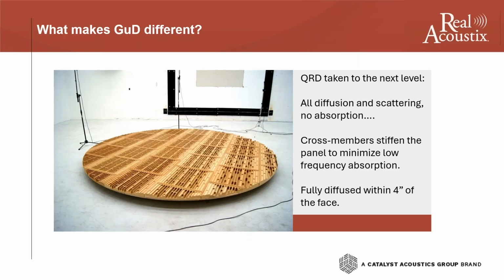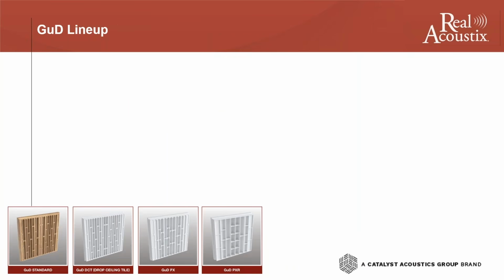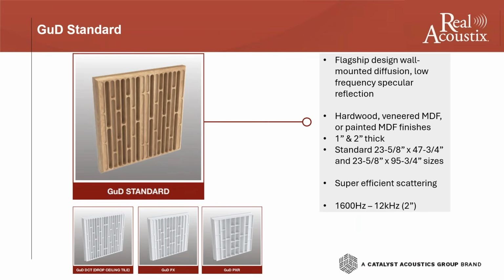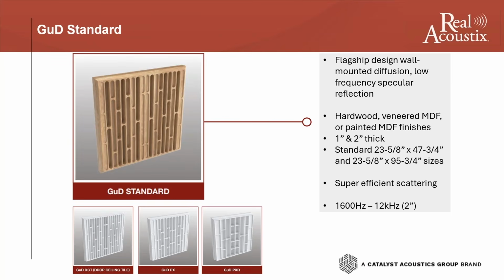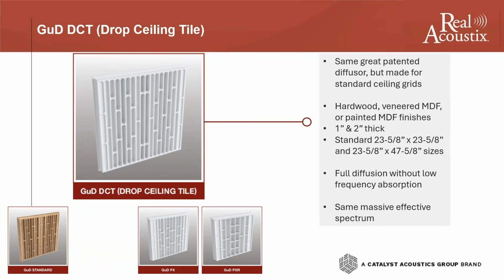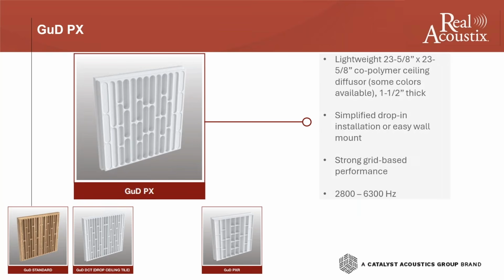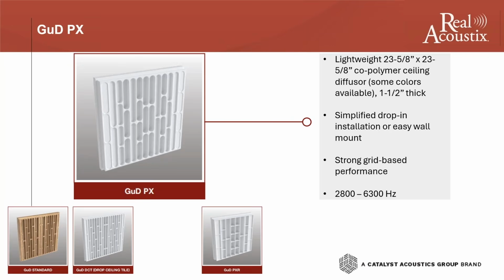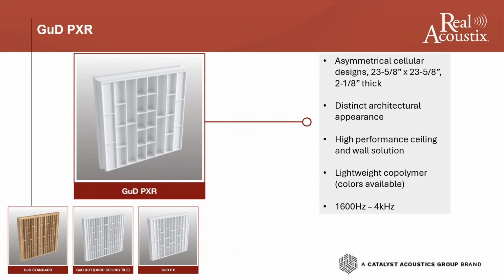Geometric Uniform Diffusers (GuD) Product Launch Webinar - RealAcoustix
RealAcoustix, a Catalyst Acoustics Group brand, announced the official launch of its GuD (Geometric Uniform Diffuser) line, a four-product offering to optimize diffuser performance while expanding design and installation flexibility across wall-mounted and ceiling-integrated applications.

Built on patented quadratic residue optimization, GuD eliminates low-frequency absorption below the cutoff limit, delivering more than a 250% increase in scattering performance compared to traditional QRD solutions.